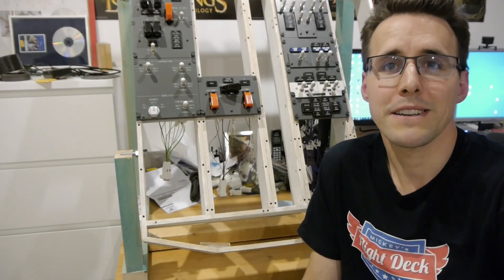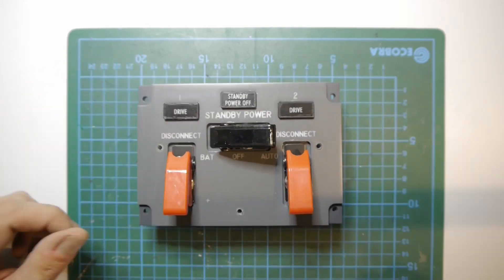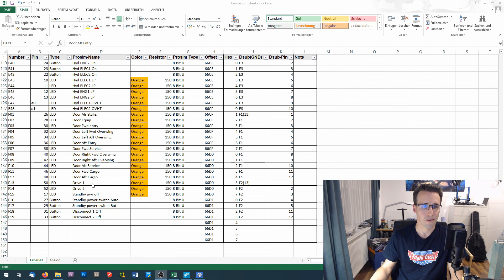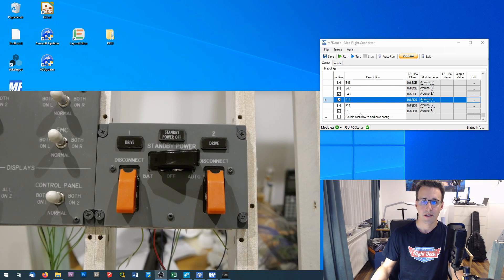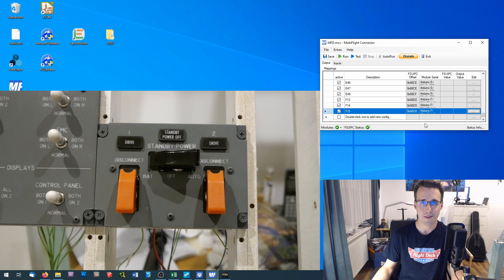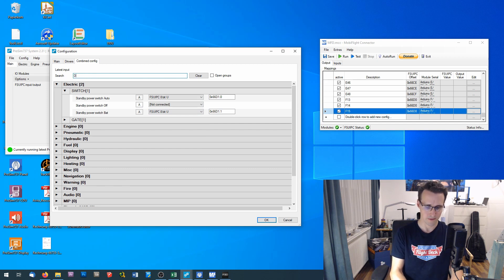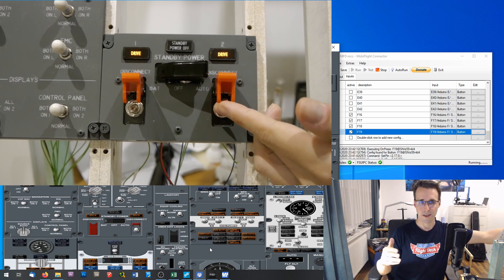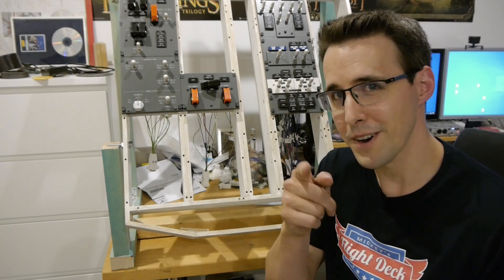Bus Panel - A Boeing 737-800 Homecockpit #46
In this video I will show you how you can build the bus panel and connect it with MobiFlight and Prosim737 to your flightsimulator. This section will be part of my Boeing 737-800 overhead panel.

You can find all the needed files to cut out and engrave your panel as well as the 3D print files for the annunciators in the member section of my website.